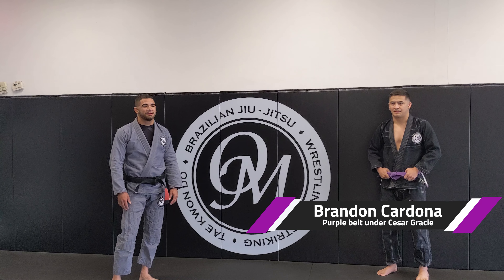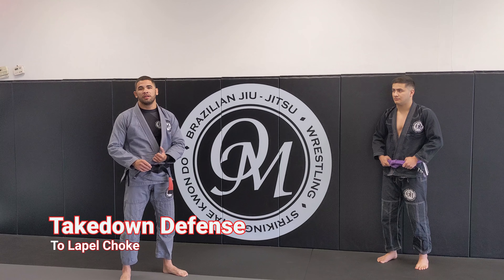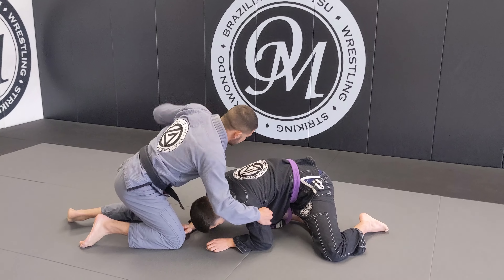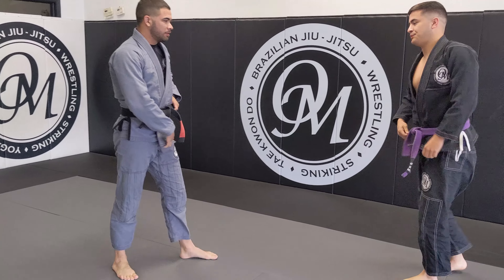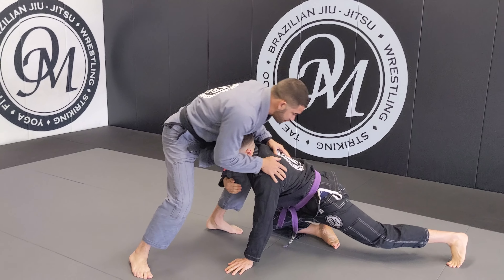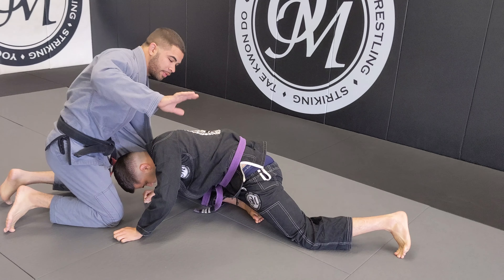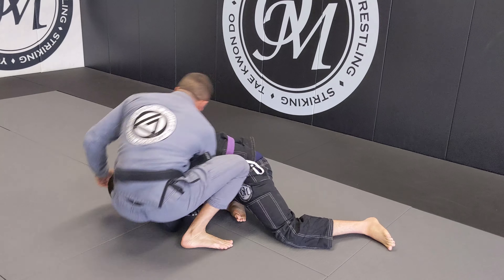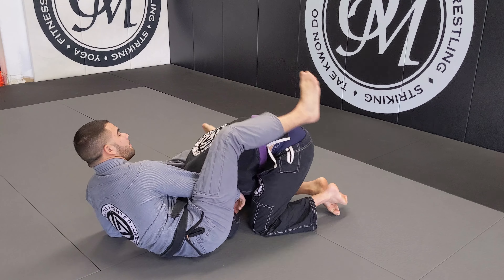Peruvian Necktie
sprawl to Peruvian necktie

Jiu Jitsu, martial arts, self defense.
Cesar Gracie Jiu Jitsu in Tracy, CA. Openmatacademy.com